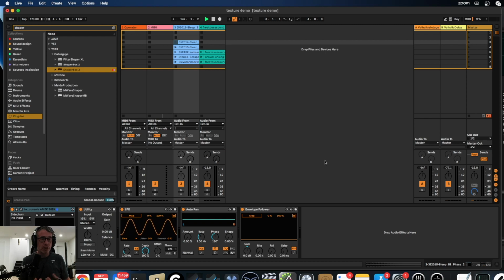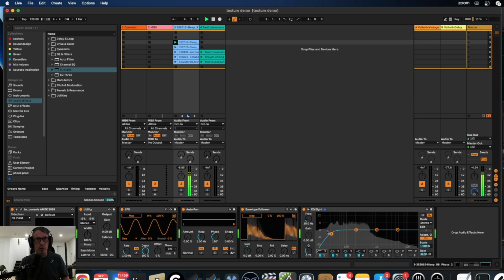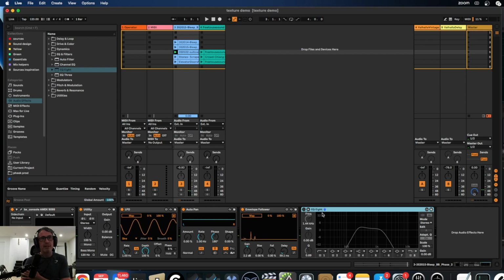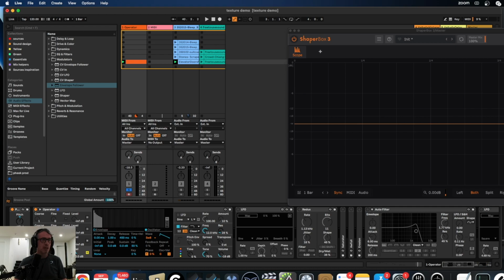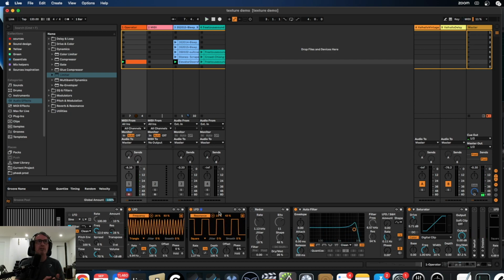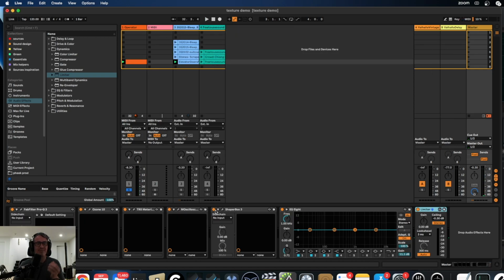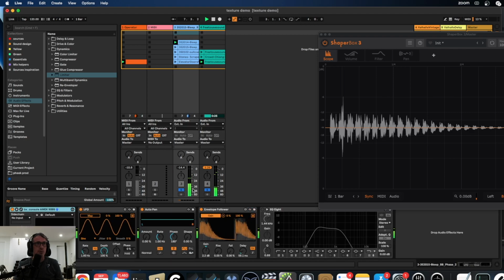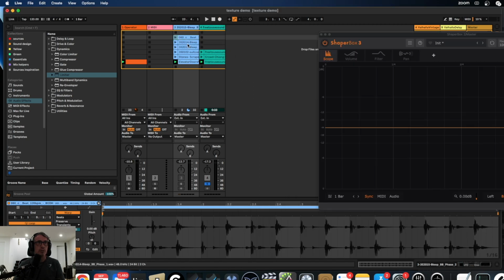How I Approach Making Texture in Music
I'm dropping some tips on how to make textures with your music.